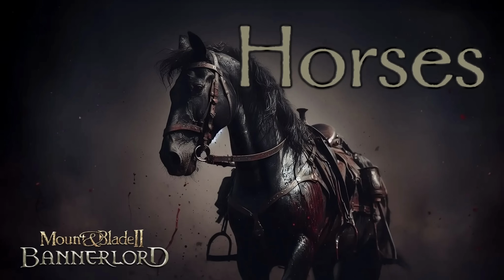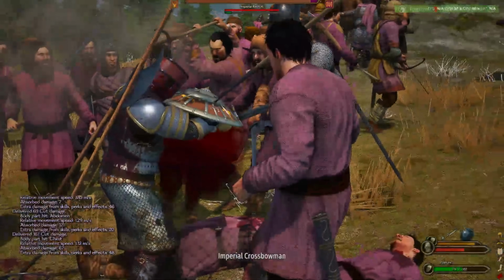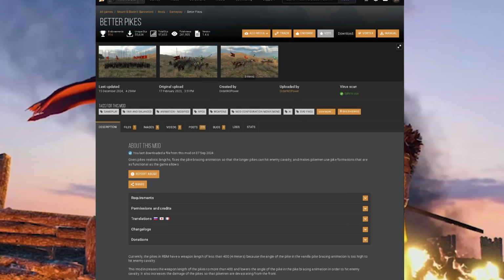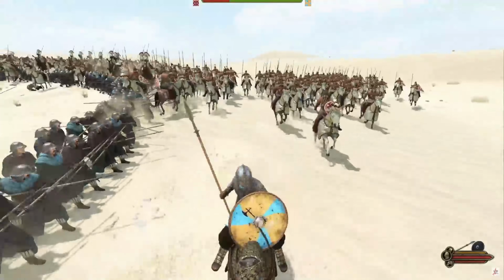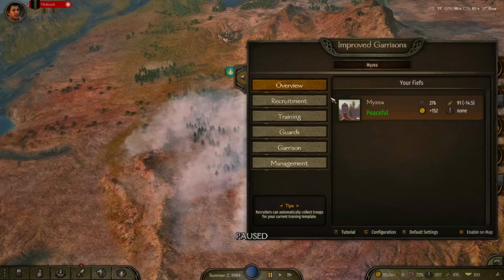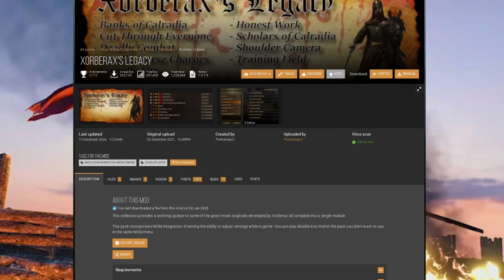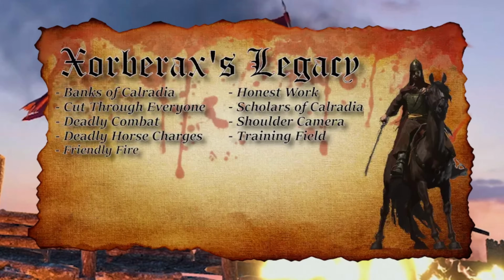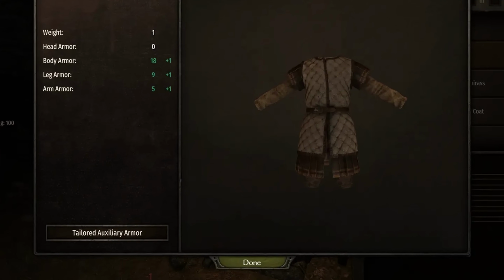Every Bannerlord Mod You Should Be Using in 2025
Discover the best Bannerlord mods of 2025 that will take your gameplay to the next level. These mods are a must-have from graphics enhancements, and quality-of-life improvements, to game-changing features!"

I have a discord now!

| Mount and Blade Bannerlord |

Mods in this video:
Reinforcement System:

Credits & Sources:
SergiuHellDragoonHQ
Carbon
ShutUpMalfoy
OrderWOPower
Sidiess

Time Codes
0:00 - Intro
0:52 - Reinforcement System
1:24 - Horses
1:56 - Cinematic Combat
2:18 - RBM
2:47 - Diplomacy
3:15 - Realistic Weather
3:40 - Better Pikes
4:15 - Improved Garrisons
4:51 - Governers Handle Issues
5:25 - Xorberax's Legacy
6:09 - Battle Size
6:31 - Better Smithing Continued
6:55 - Bannercraft
7:27 - Outro